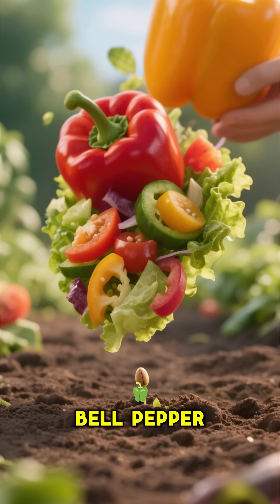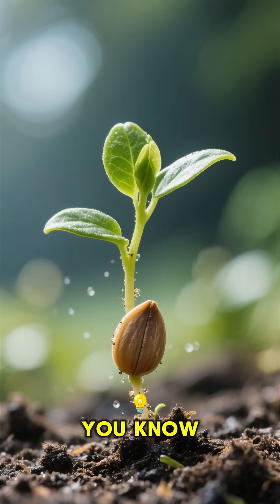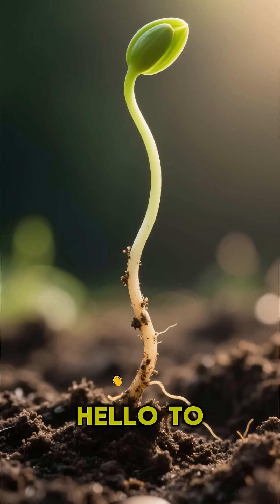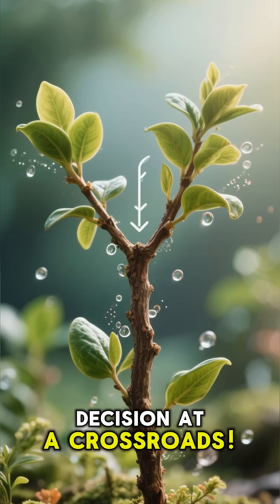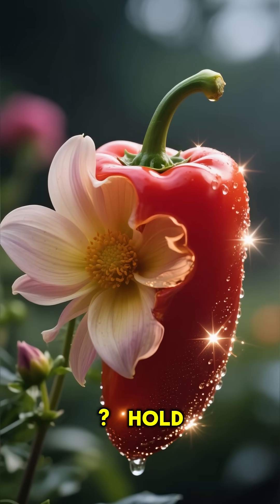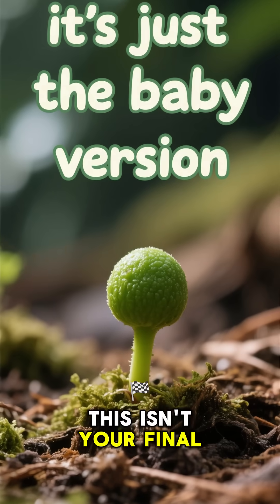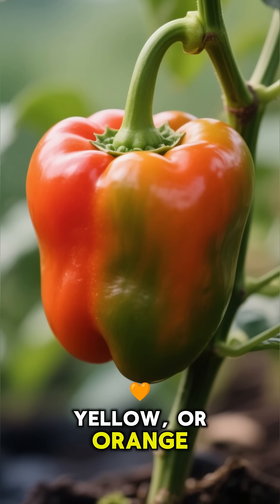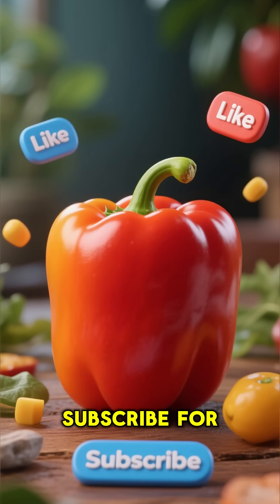bell pepper growth process